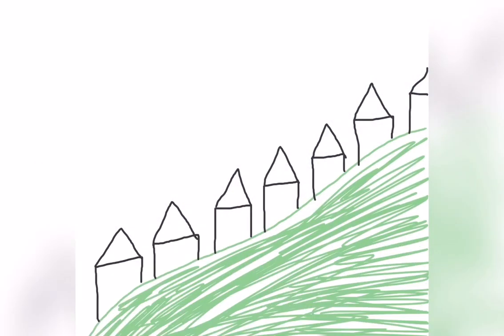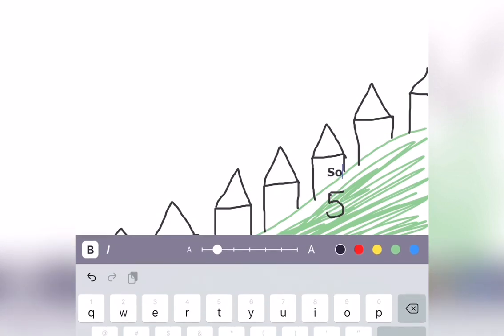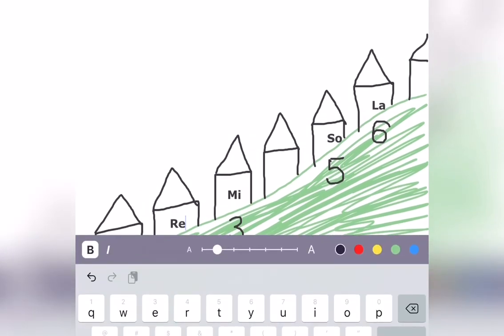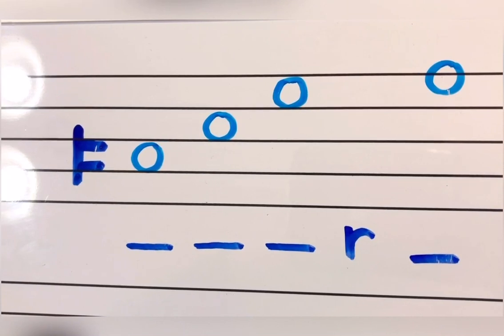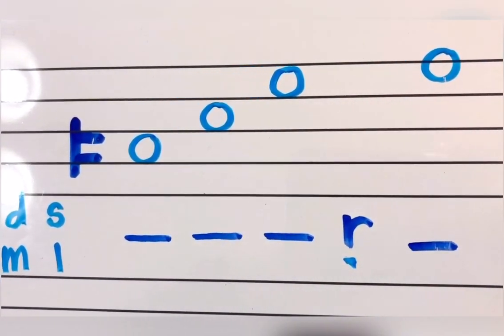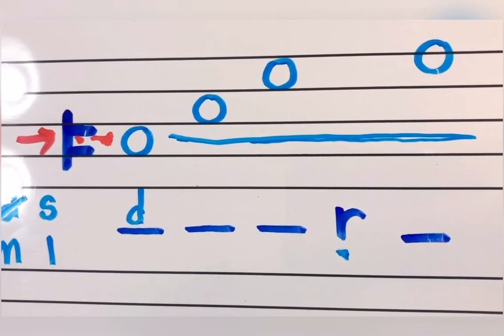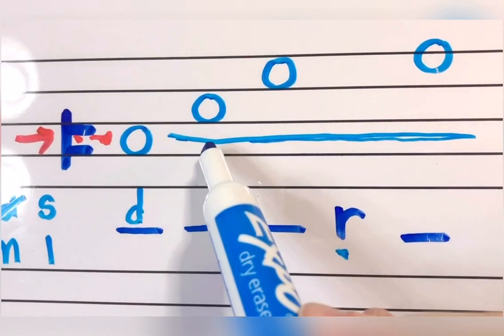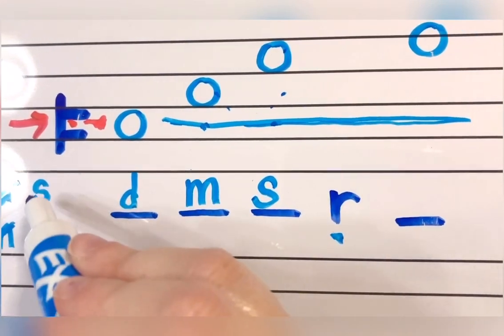1st Grade — Where is “Re”?